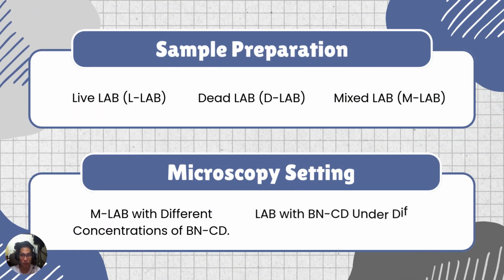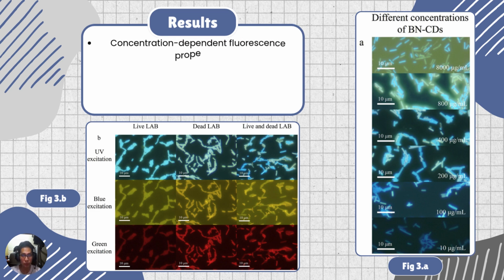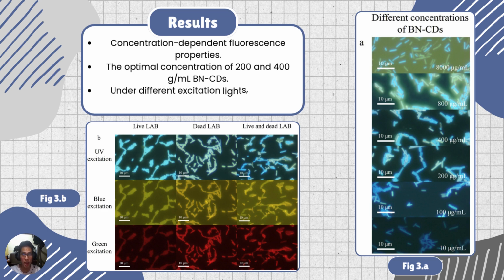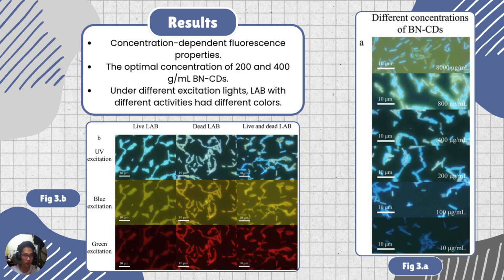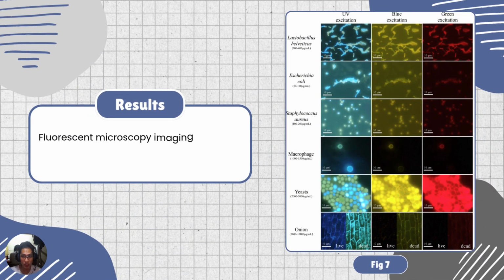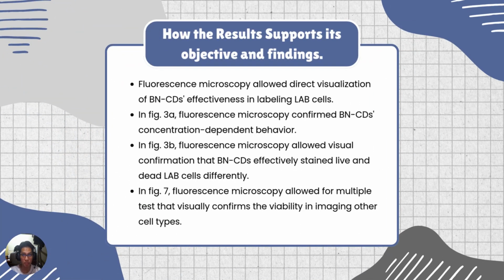Exam 3 Presentation - BE132P